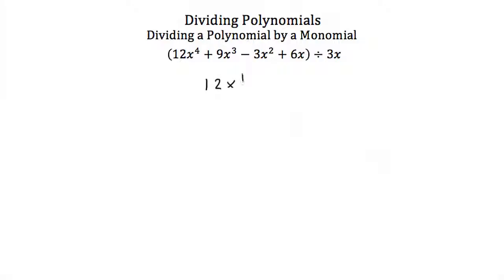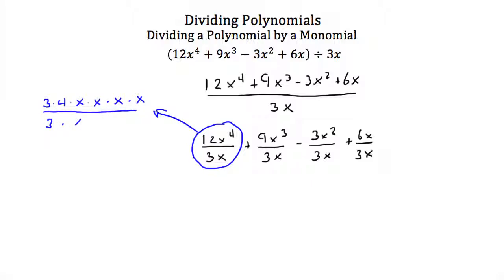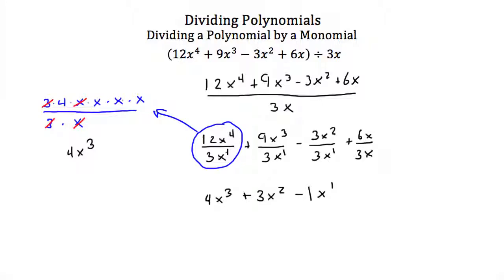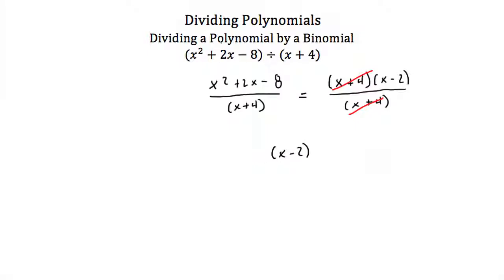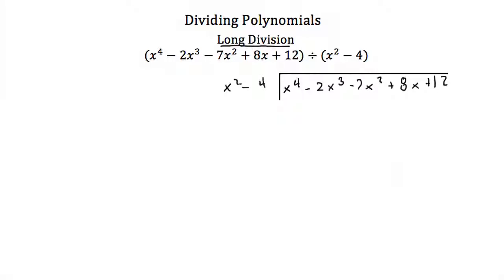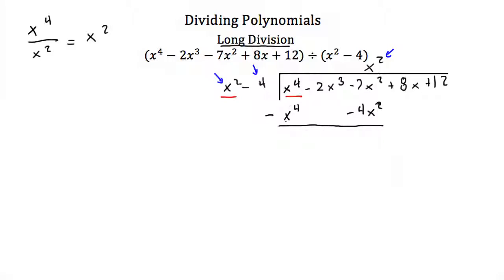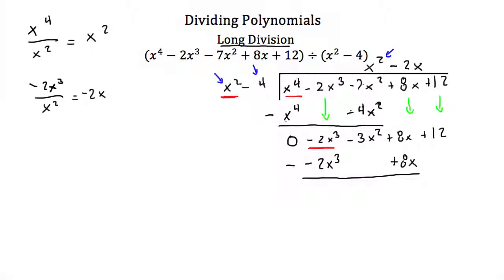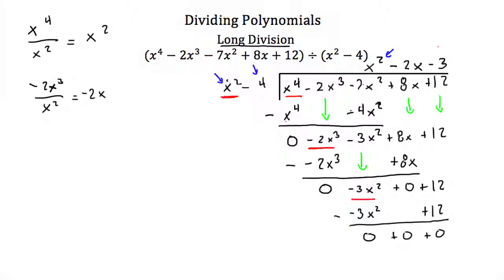Polynomial Division PT 1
Click show more for Video Description:

Dividing Polynomials by a monomial, using factoring to divide a polynomial by a binomial, and dividing polynomials using polynomial long division.